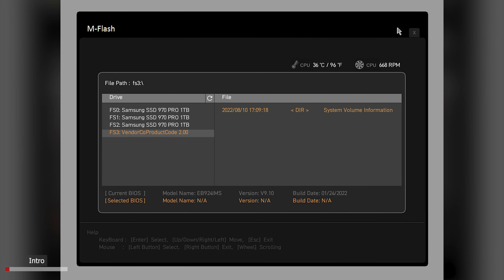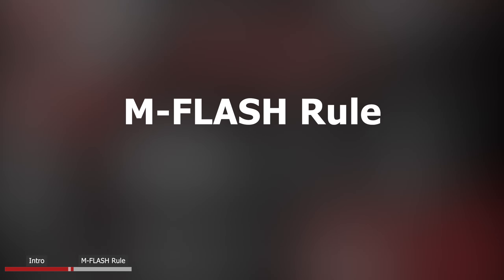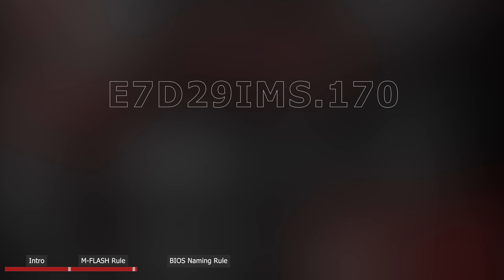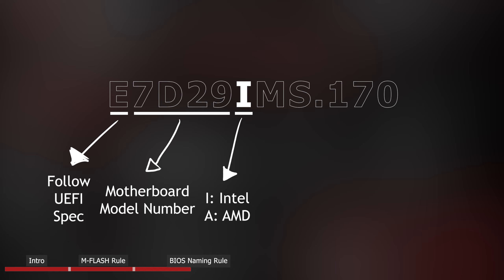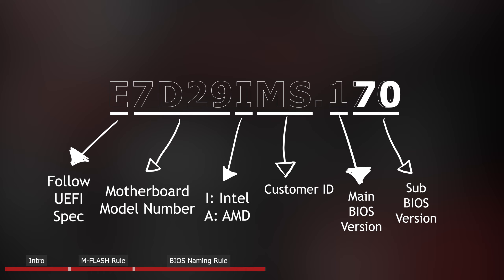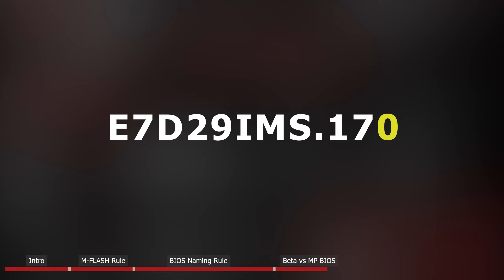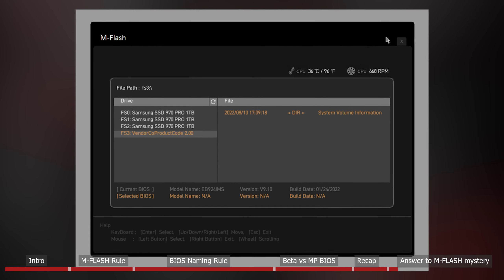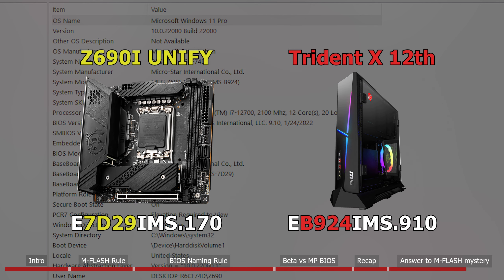Troubleshoot 101: BIOS File Disappears from M-Flash Menu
✔Do not cross-flash BIOS from different MSI product
0:00 Intro
0:21 M-Flash rule
0:42 BIOS naming rule
1:29 Beta vs Mass Production (MP) BIOS
1:54 Recap
2:06 Answer to BIOS disappearing mystery